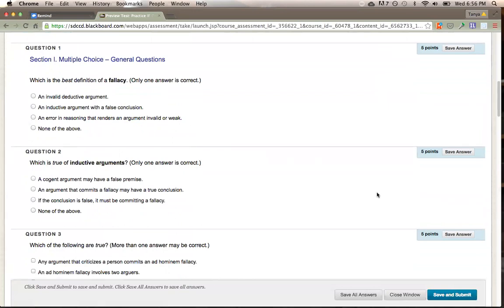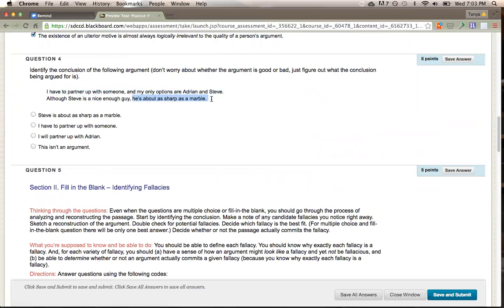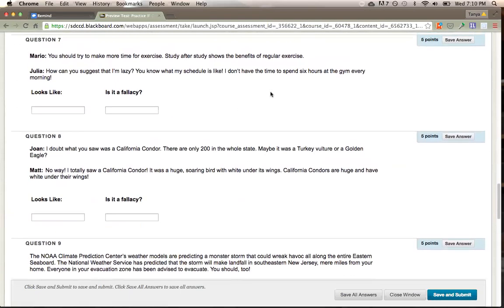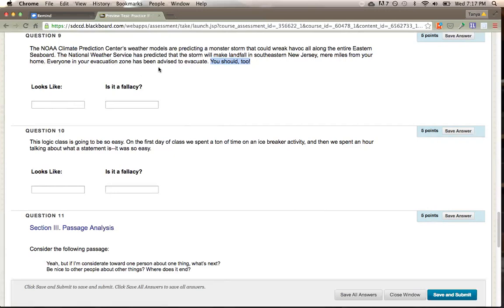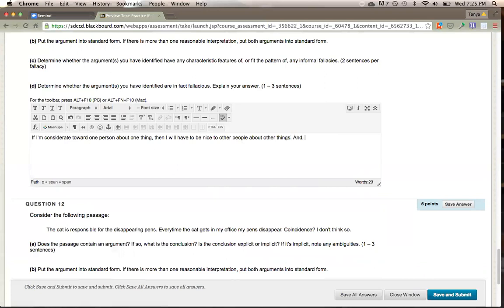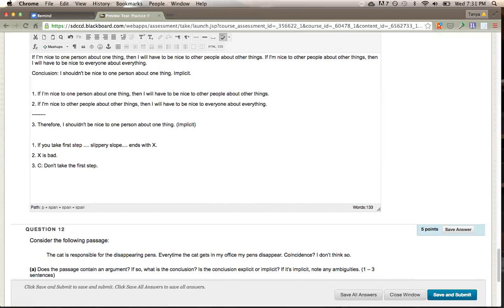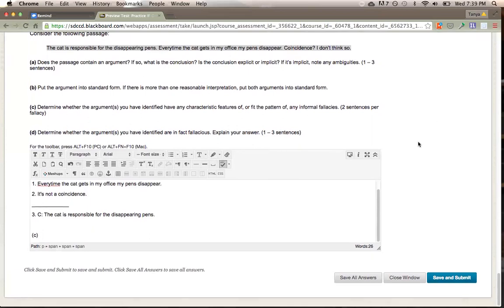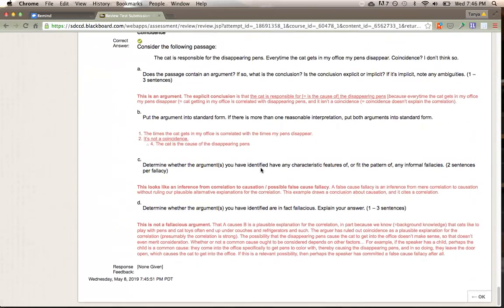Practice IF Quiz